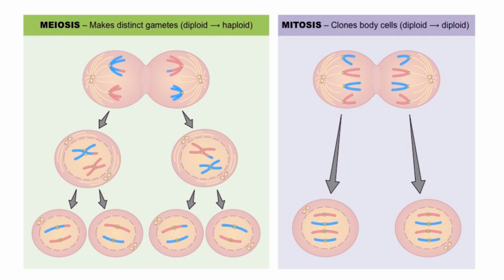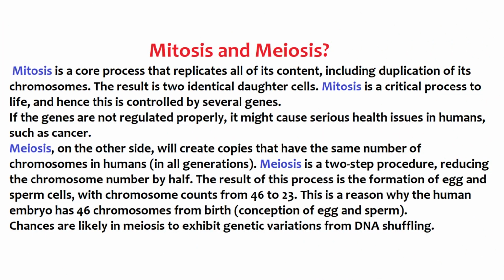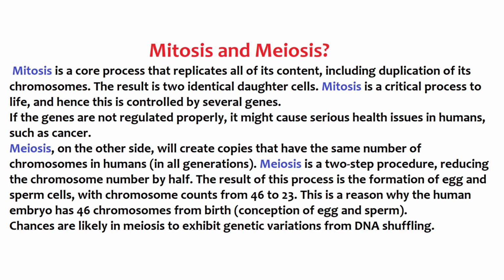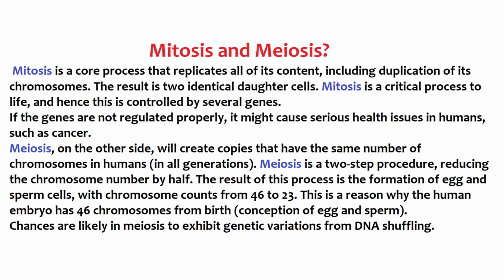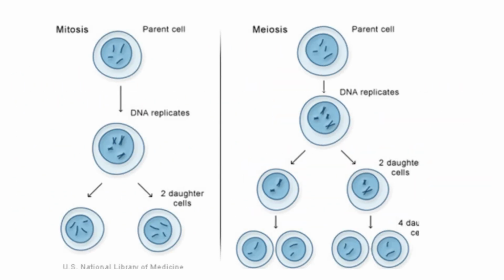What is Mitosis And Miosis? | Explanation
This video cover the topic of Mitosis And Miosis with easy examples in Urdu and Hindi.
What is Mitosis And Miosis?
Meaning of Mitosis And Miosis.
Definition of  Mitosis And Miosis.
Explained Mitosis And Miosis.
Importance of Mitosis And Miosis.
Mitosis VS Miosis